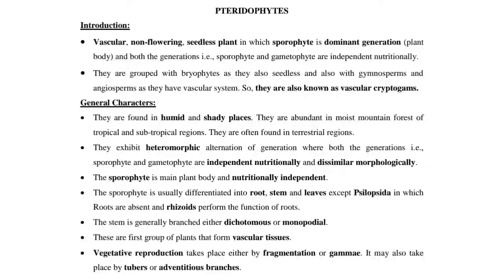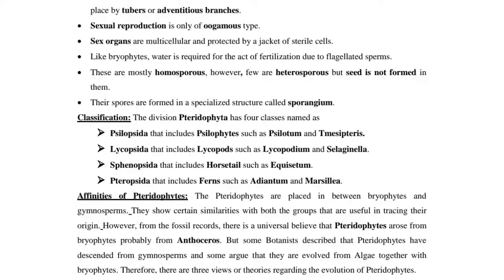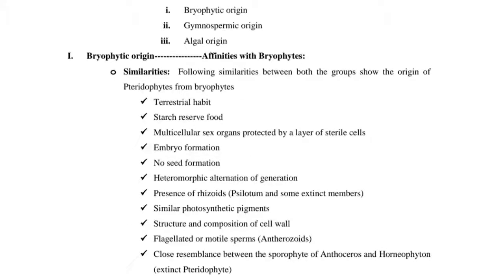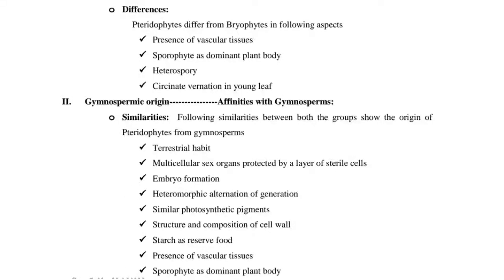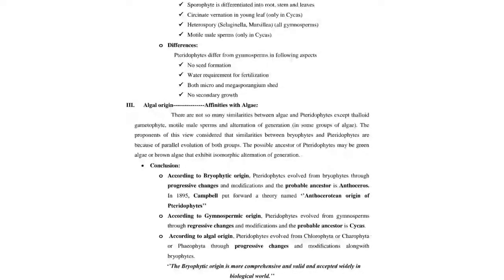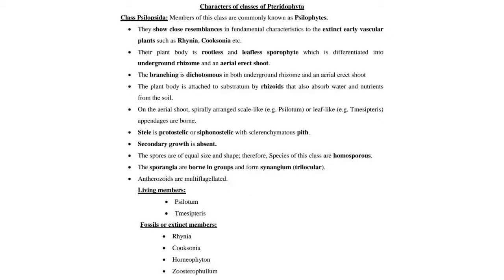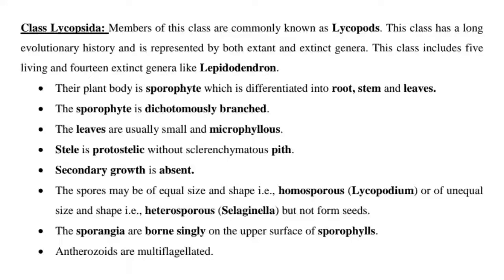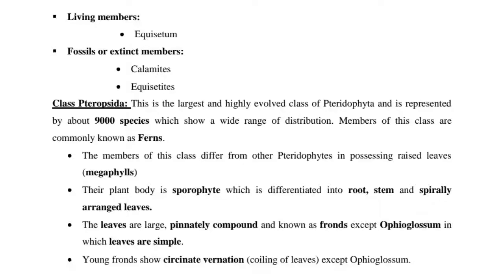What is Pteridophytes| Introduction,characters, classification , Affinities, characters of classes